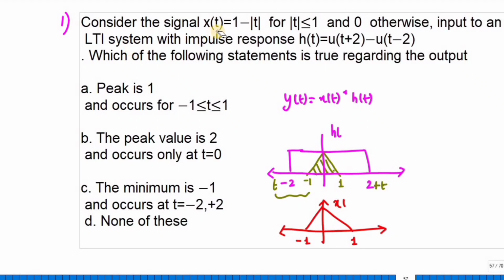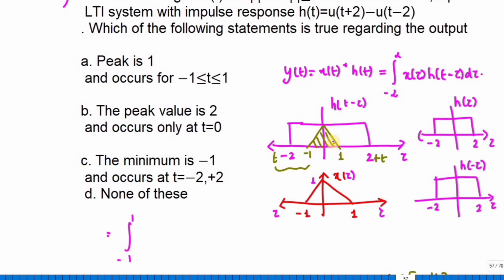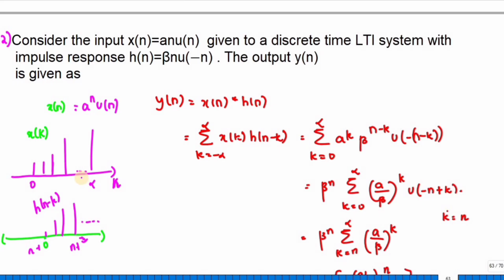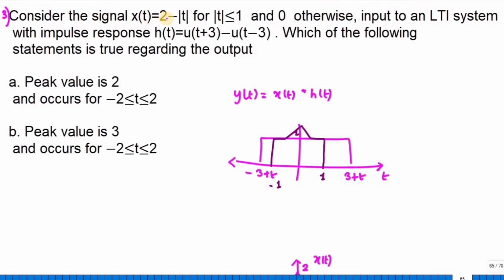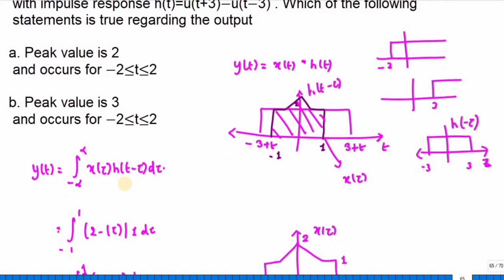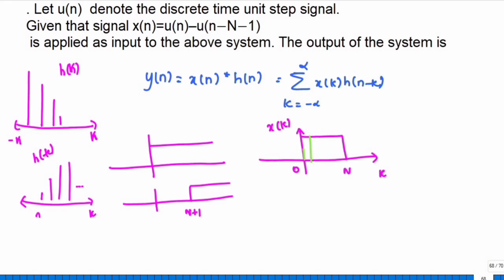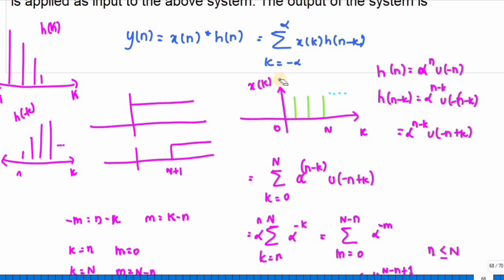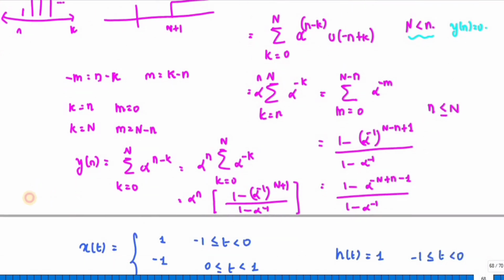Convolution problems in signals and systems